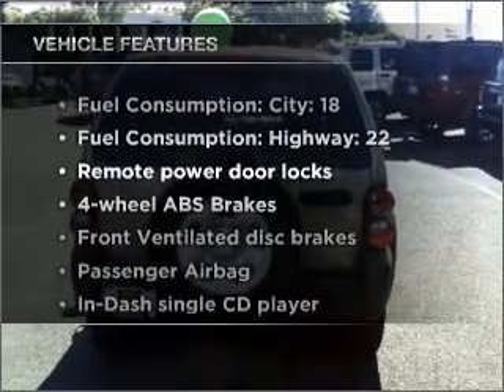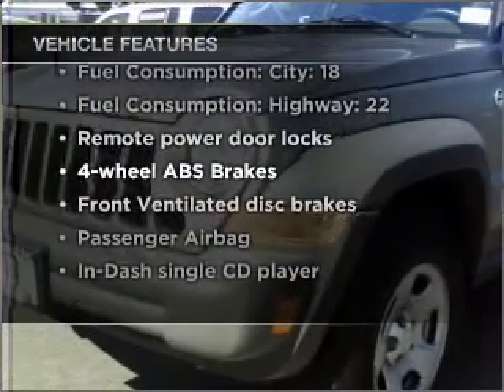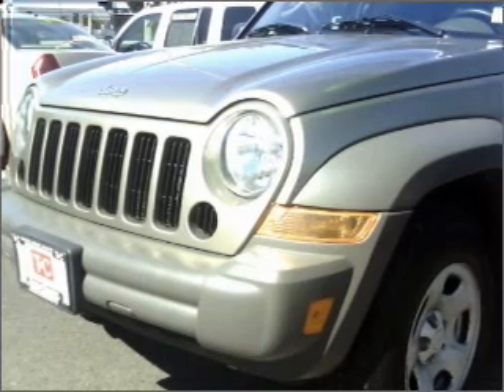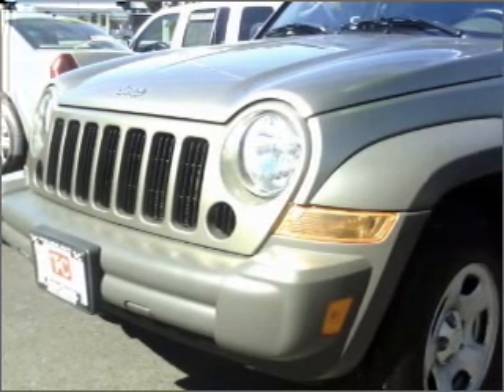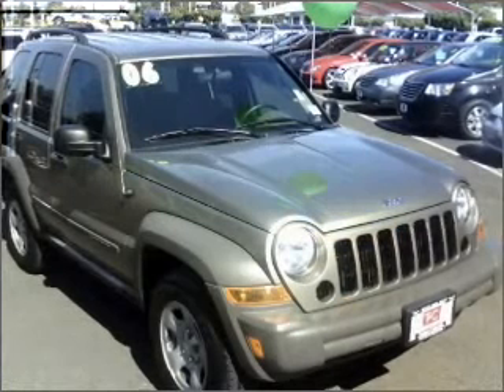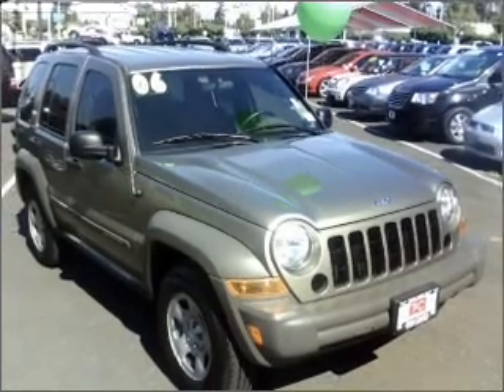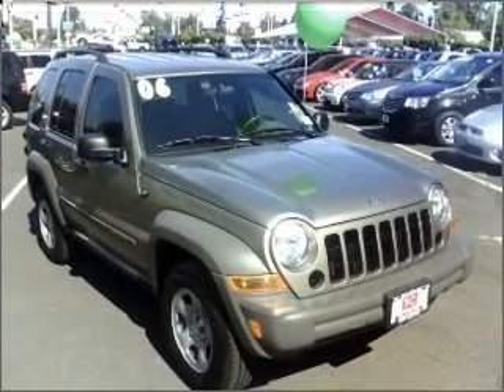2006 Jeep Liberty - Milwaukie OR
Year: 2006
Make: Jeep
Model: Liberty
Engine: 3.7 liter 6 cylinder 12 valve
Transmission: Automatic
Exterior: Gold
Miles: 56911
Town & Country Chrysler-Jeep-Mitsubishi
16800 SE McLoughlin Blvd.